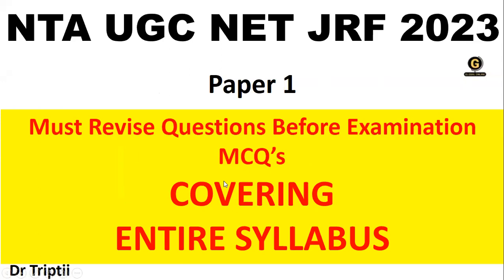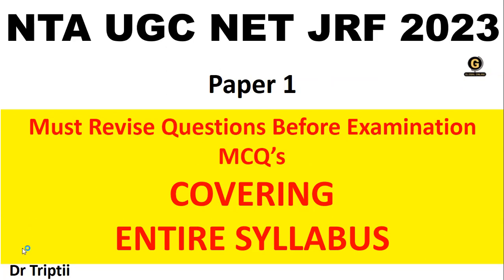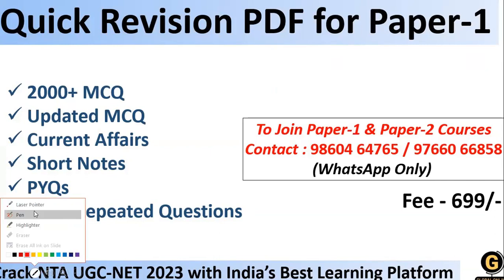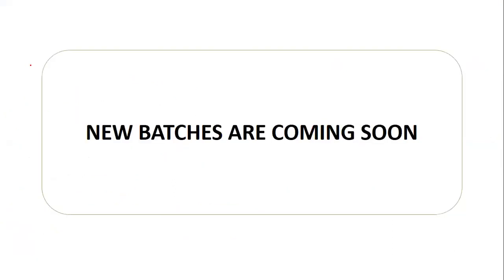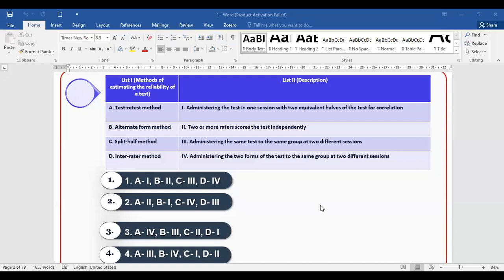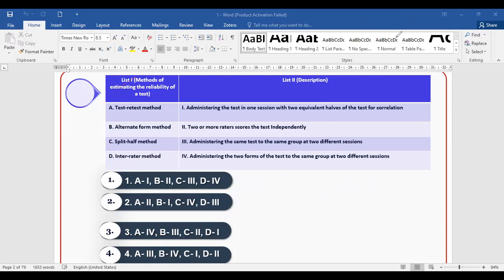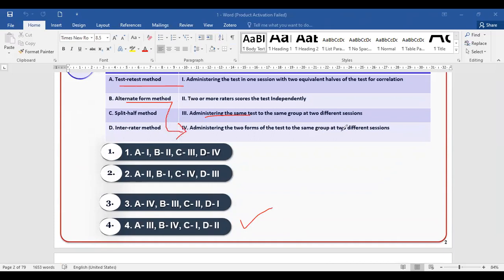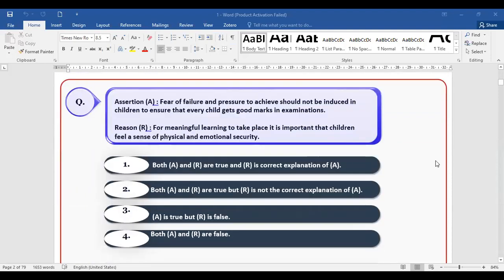NTA UGC NET Paper 1 2023 Questions based on latest analysis must revise questions.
In this video, we have covered Most Important & Expected Questions for Upcoming UGC NET Examination. With every question we shared a smart & short trick. These questions will help you qualify June 2023 Examination with a good score.

Online Courses available on Global Online app:

           1.UGC NET ECONOMICS
           2.UGC NET COMMERCE
⏩ KSET/NESET/APSET/JKSET
⏩ MHSET Chemistry
⏩ MHSET Economics
⏩ MHSET Commerce
⏩ MHSET Management